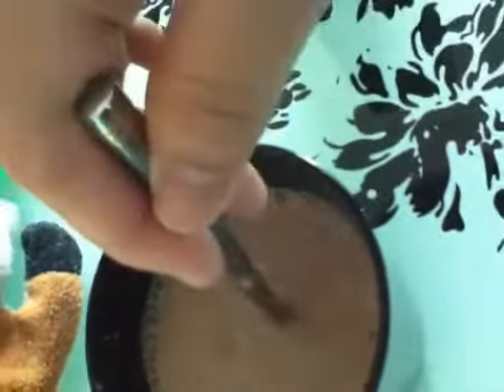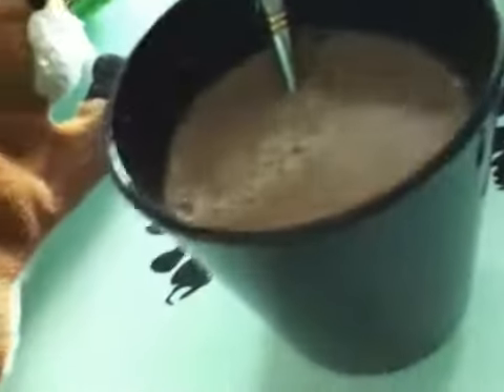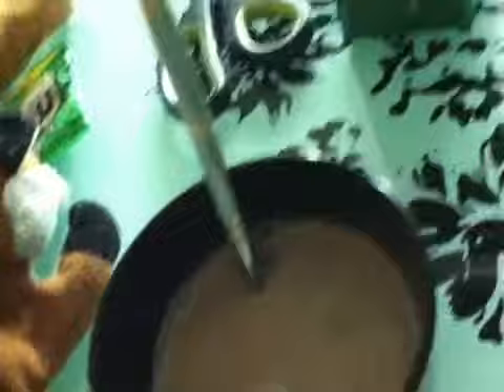How to make MIT and MITA chocolate drink